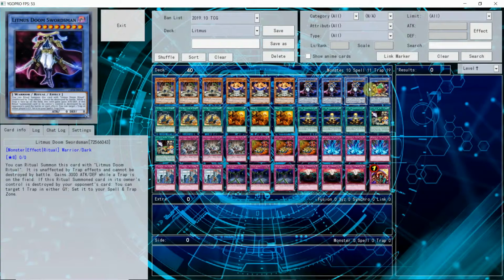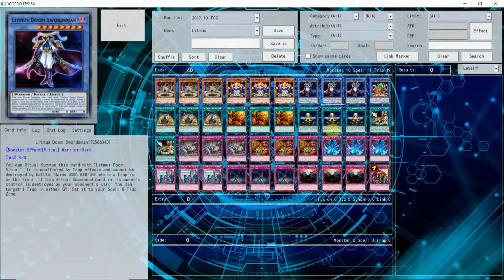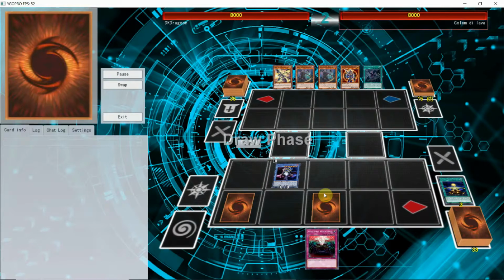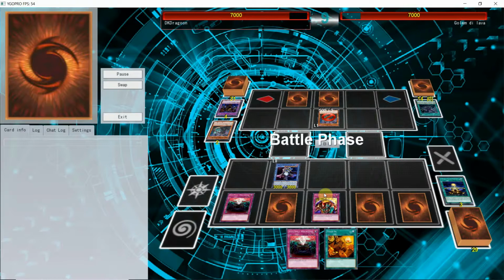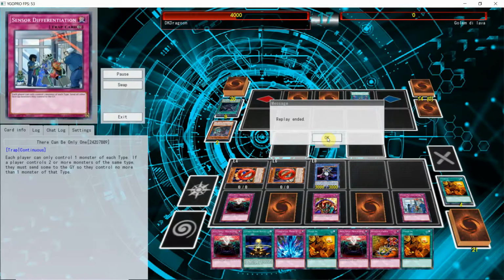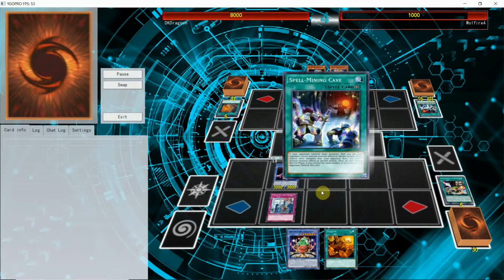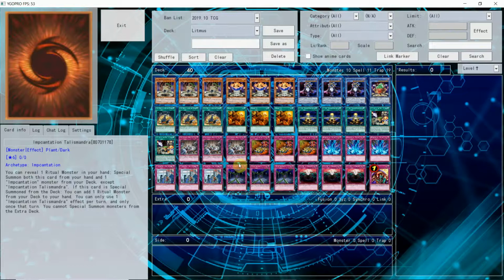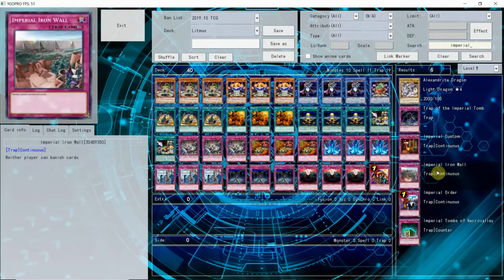Litmus Swordsman Deck Profile and Replay December 2019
A couple of replays and a discussion on my litmus deck I have been working on